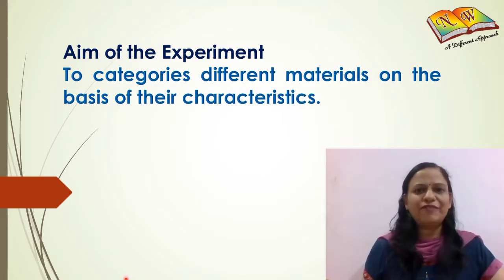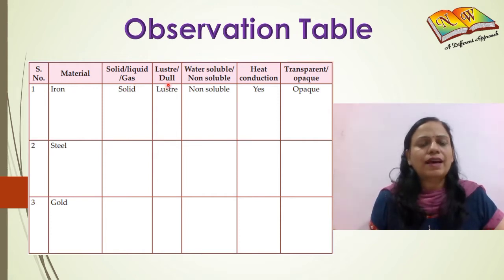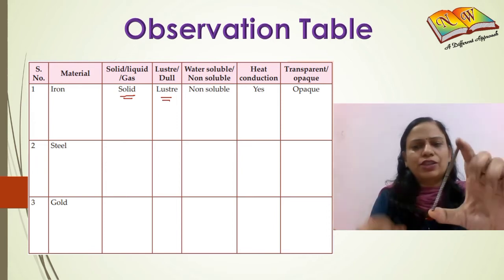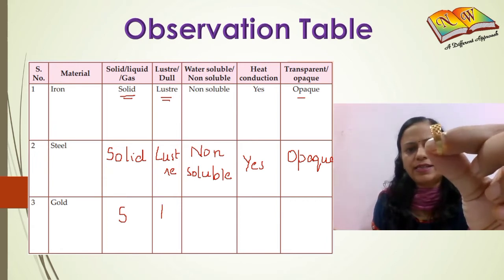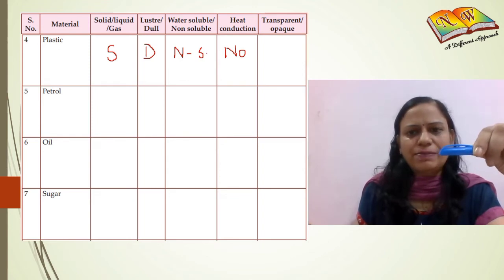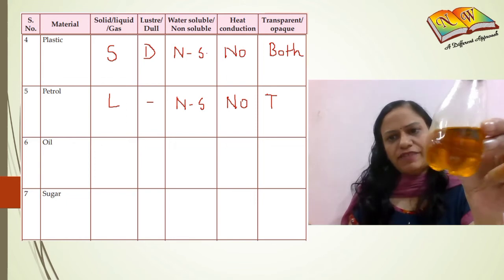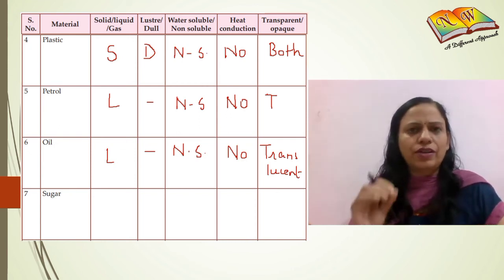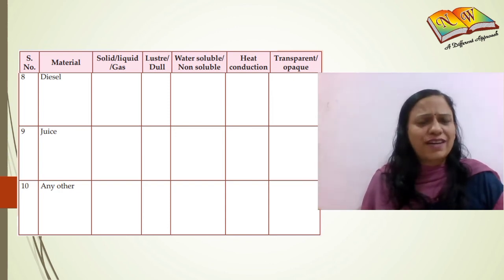Class 6th Science experiment/ New Way publication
Aim of experiment- to categorise different types of materials on basis of their Charateristics